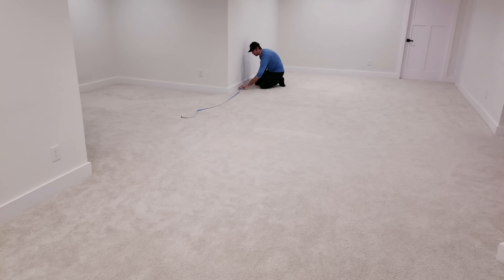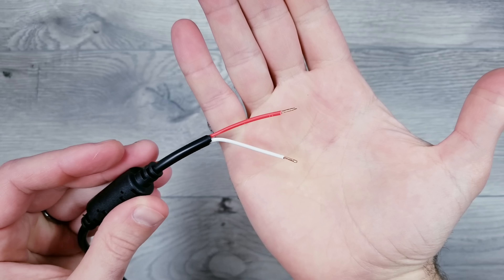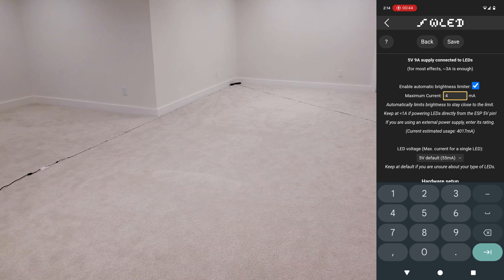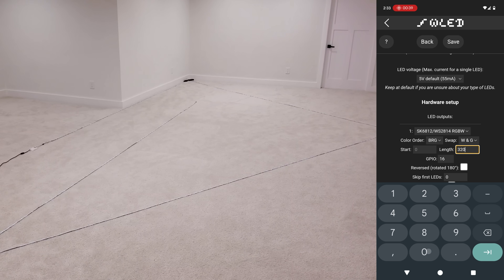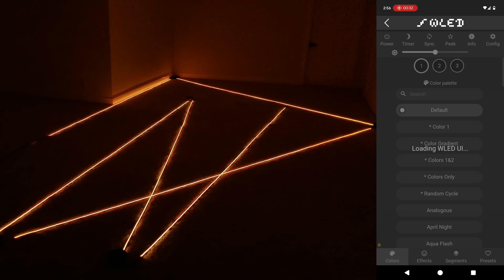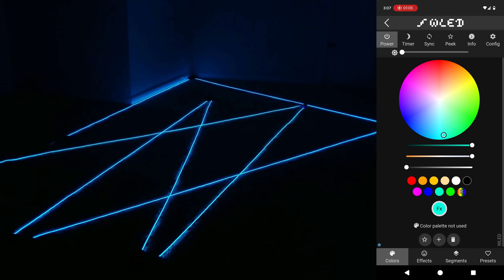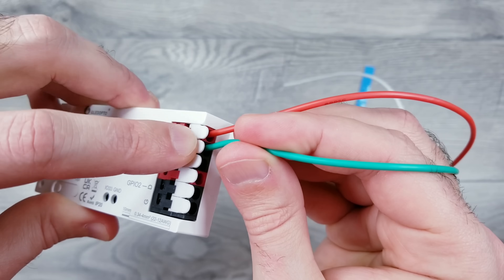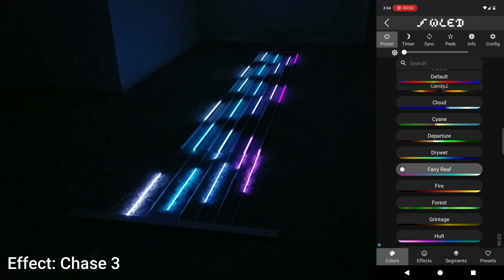Maximum LED Strip Length With NO Power Injection: Real Life Experiment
Gledopto WLED Controller
24v 5a Power Supply
WS2814 Cob 784/m
WS2814 Cob 896/m
Muzata Spotless Channel
Wire Stripper

5v SK6812 Leds
5v 10a Power Supply Barrel Plug
JST connectors
JST extensions
JST splitter

12v WS2815 Leds
12v 6a Power Supply Barrel Plug
12v 5a Power Supply Bare Wire
JST connectors
JST extension
JST splitter

24v WS2814 Cob RGBW Leds
24v 5a Power Supply Barrel Plug
24v 6a Power Supply Bare Wires
JST connectors
JST extension
JST splitter